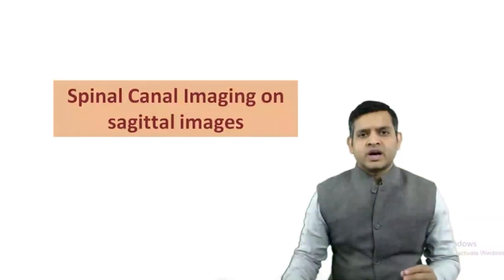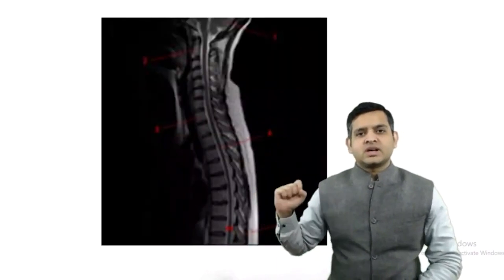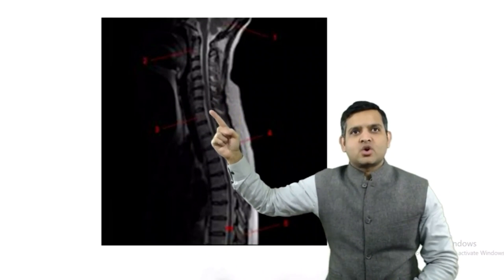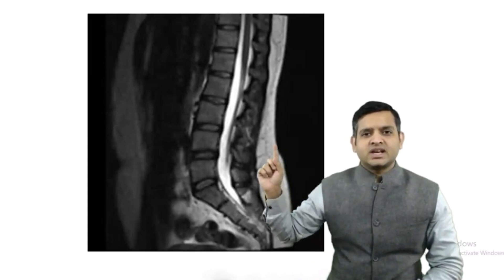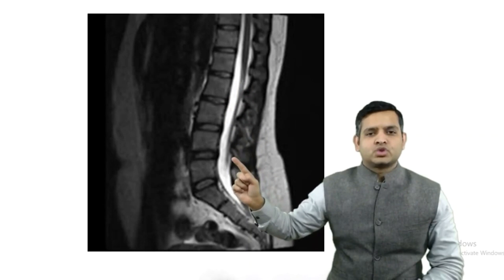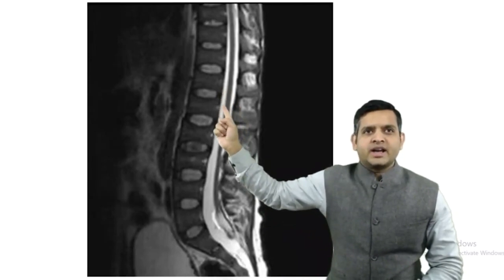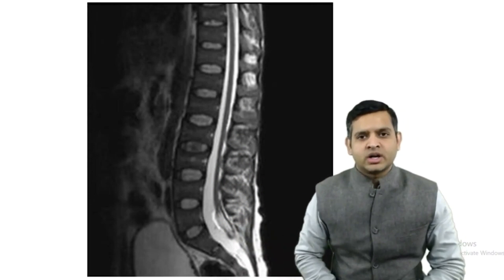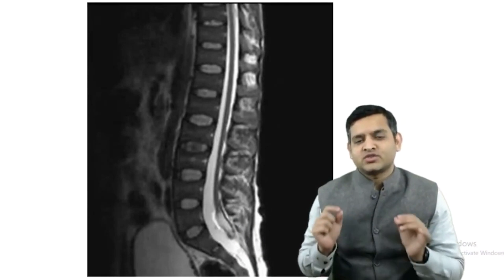Let's discuss Spinal Canal Imaging on Sagittal Images | 1 minute 1 Topic | Dr. Rajat Jain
Welcome back to the 1 Minute 1 Topic series, where our expert gurus will teach you one topic in under a minute.

In this video, Dr. Rajat Jain, our radiology Guru breeze you through the topic of Spinal Canal Imaging on Sagittal Images. Watch for a minute and learn efficiently.